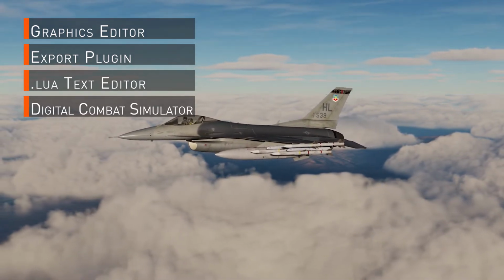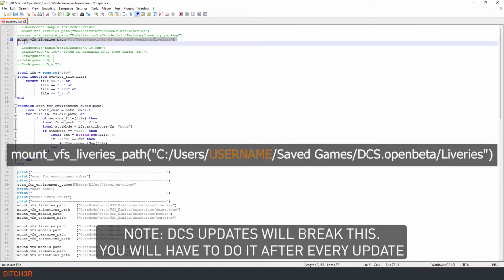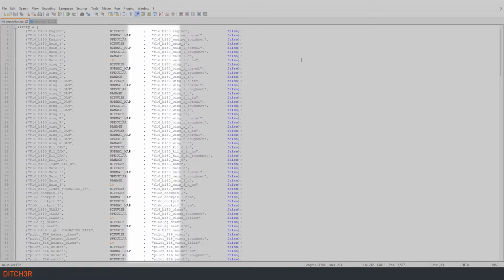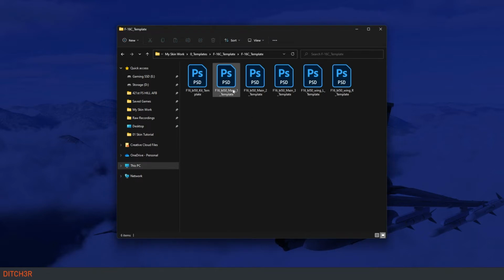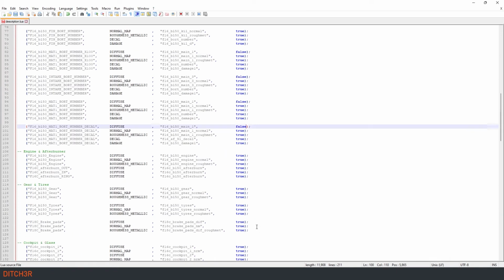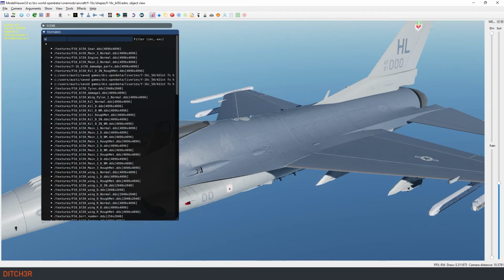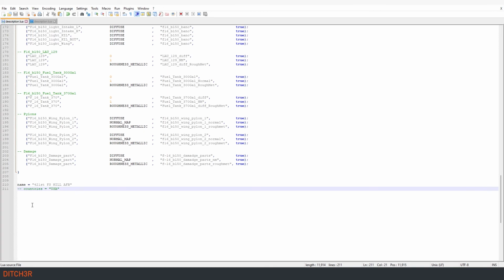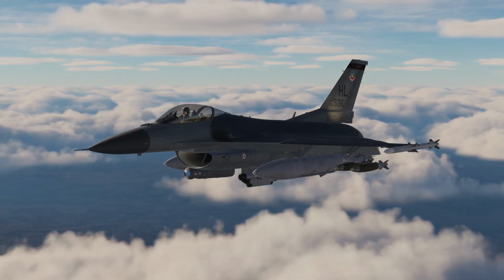DCS Custom Livery Creation | The Basics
This tutorial should get you going with DCS custom livery creation.  It covers the basics of the entire process, and by the end you should have a good understanding of how the entire process works.

Feel free to hit me up on Discord should you have any questions.

0:00 Introduction
1:09 Getting Set Up
7:41 Templates & Textures
10:25 Model Viewer
14:38 Arguments
15:56 Attached Objects